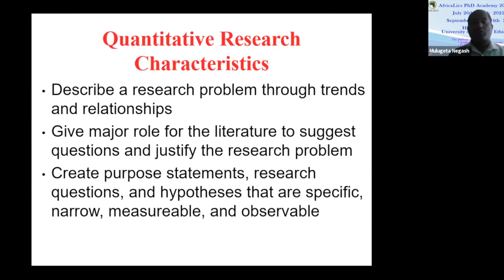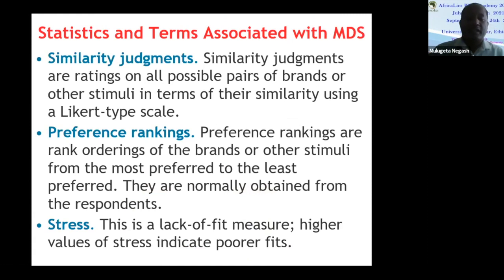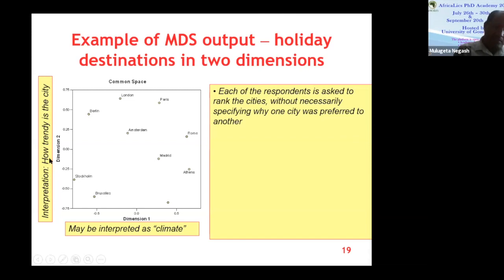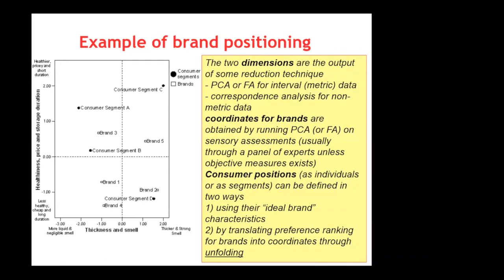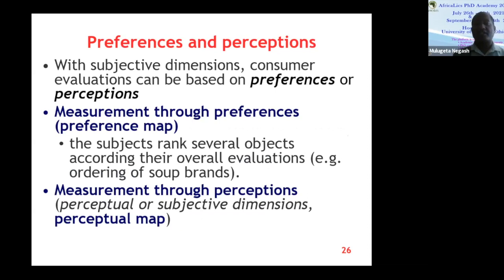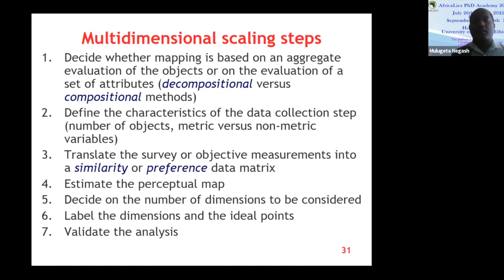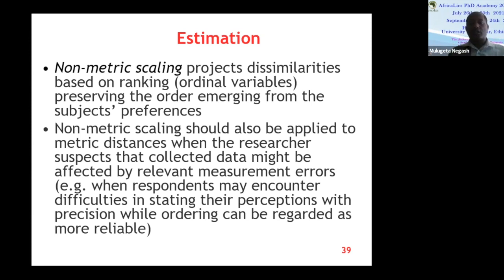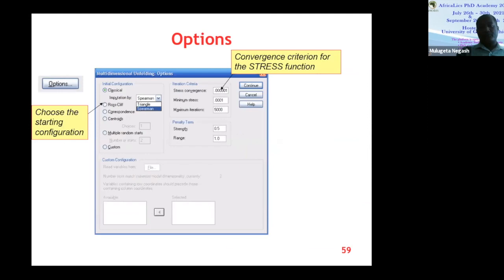Dr. Mulugeta Negash - PhD Academy lecture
Quantitative Research: a multi-dimensional scaling focus